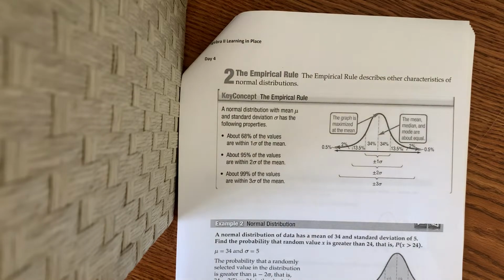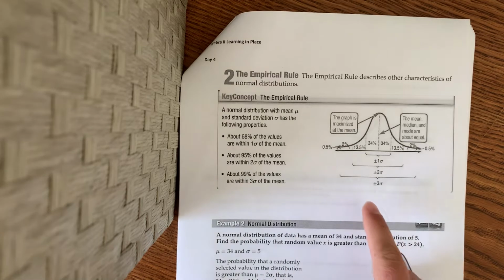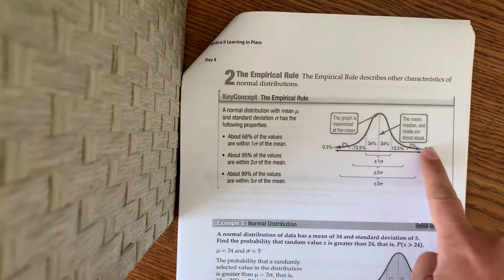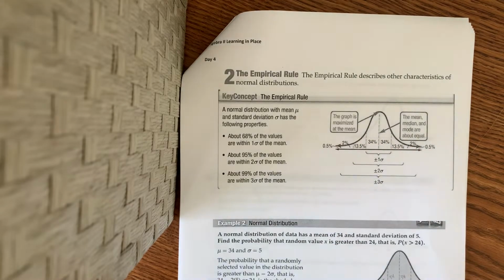Alg 2 Phase 2 DAY 4, 5, & 6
Normal distribution. Covers days 4, 5, and 6 of your NPS Learning in Place plan! Hope this helps!